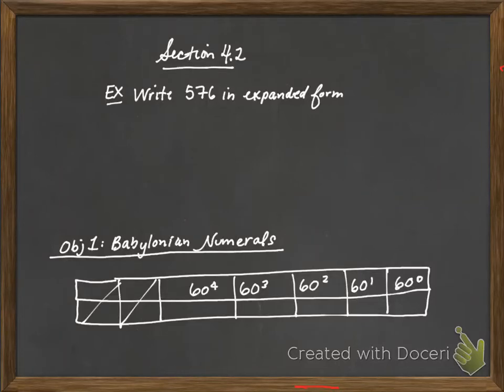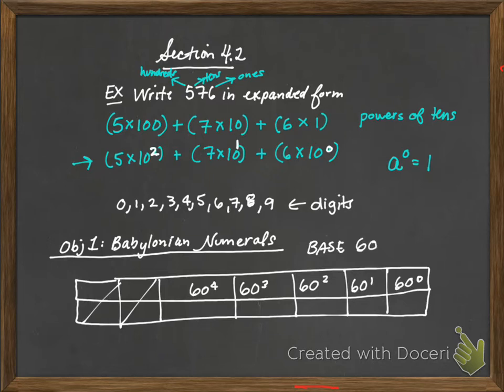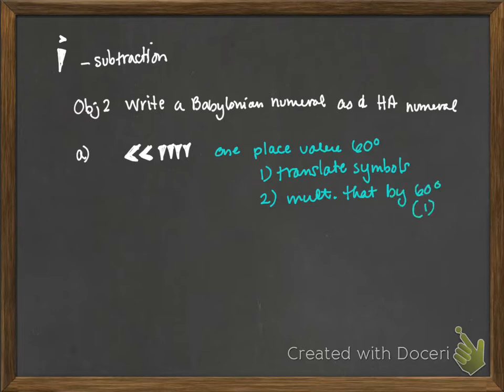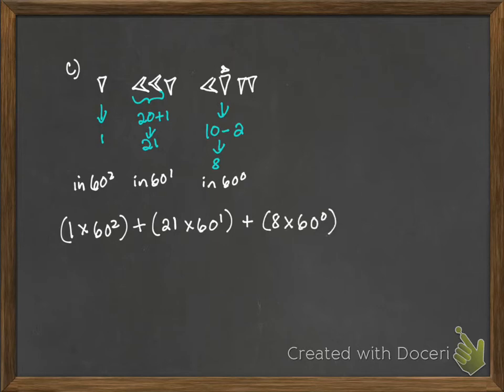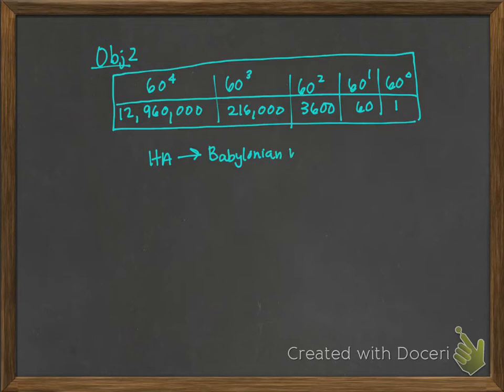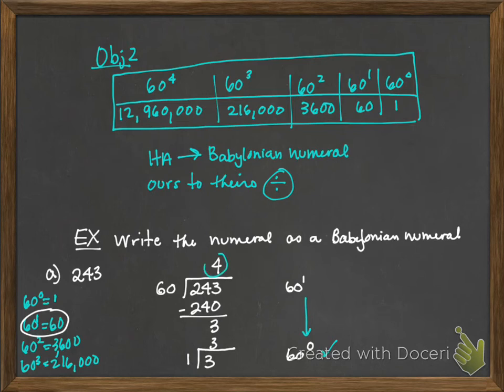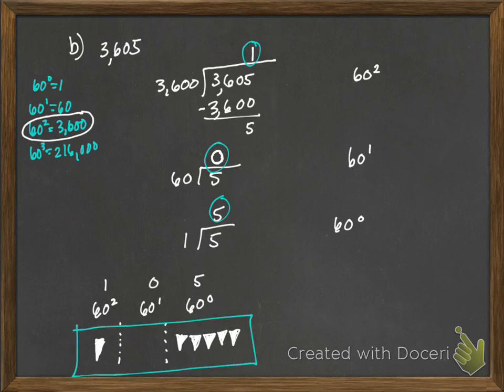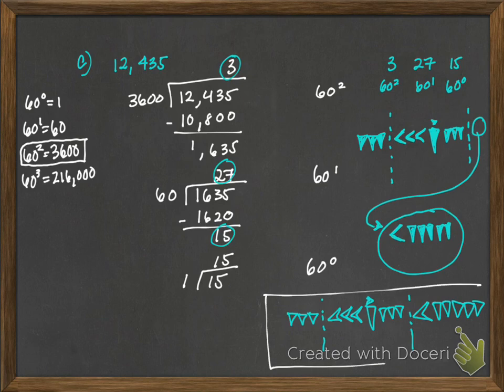MGF 1107 section 4.2 new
This video is for MGF 1107 and covers section 4.2